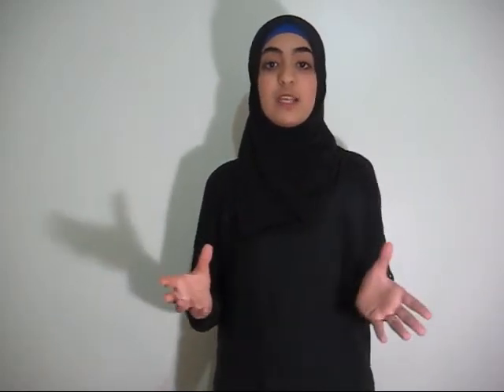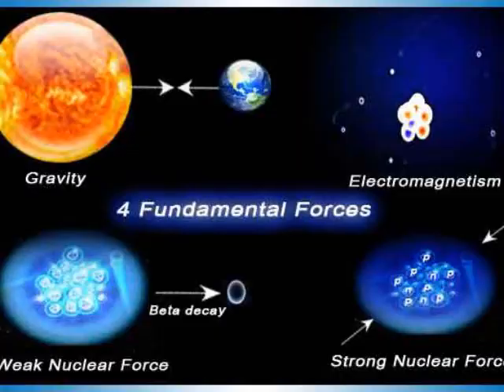Race2Space 2016 : The theory of everything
By Ikram.
string Theory - the theory of everything